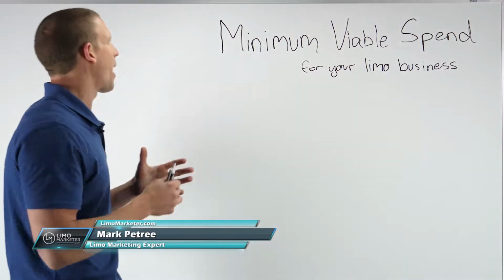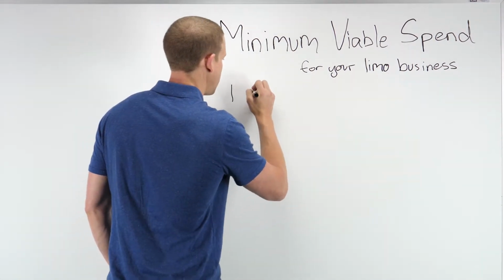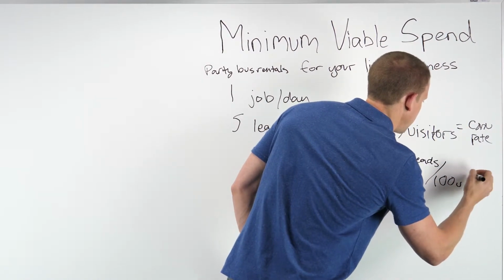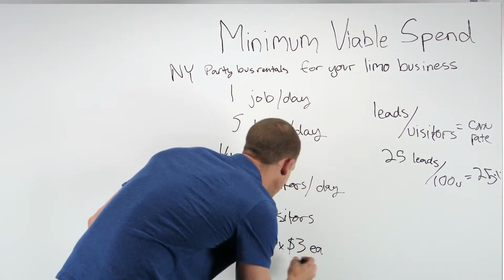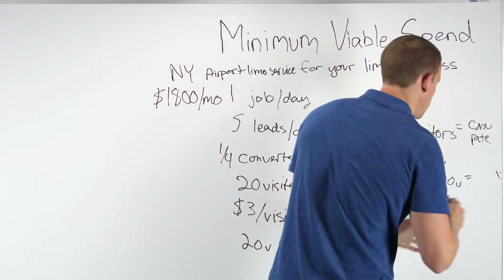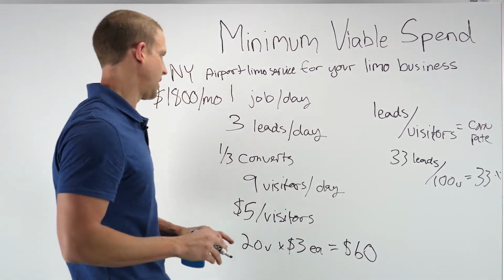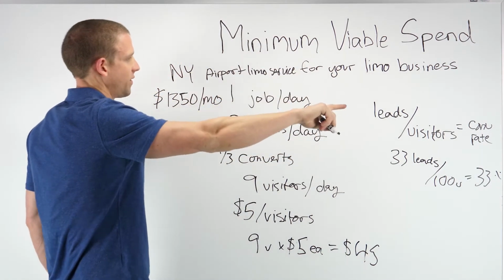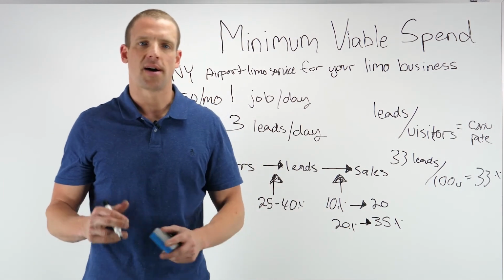Minimum viable spend in Adwords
In this video, Mark Petree talks about how much you need to spend on Adwords to generate leads consistently.

Chapters:

00:00 Introduction and Video Overview
00:16 Understanding Minimum Viable Spend
01:41 Calculating Leads and Conversion Rates
02:39 Cost Analysis for Party Bus Rentals
08:09 Cost Analysis for Airport Limo Service
13:16 Key Conversion Rates and Optimization Tips
14:57 Conclusion and Final Thoughts